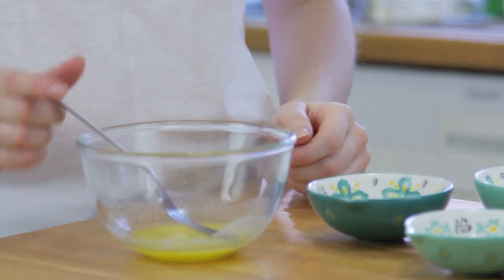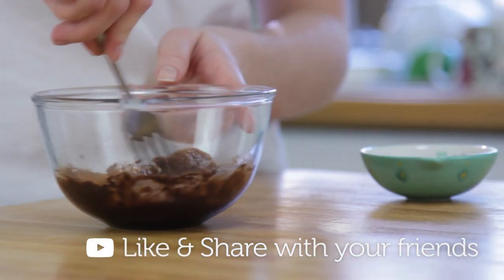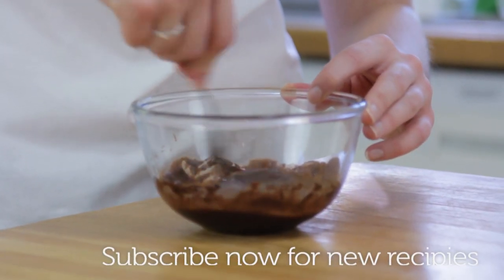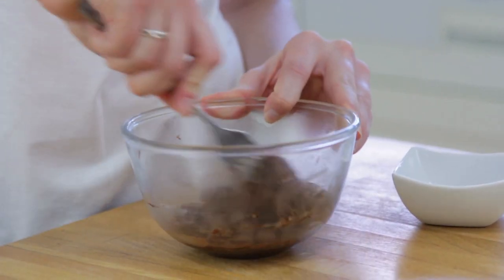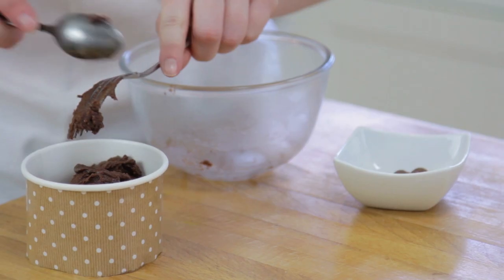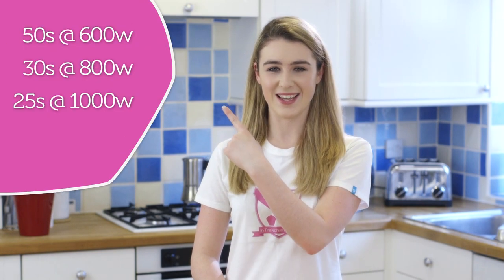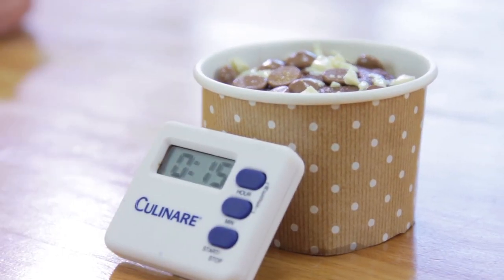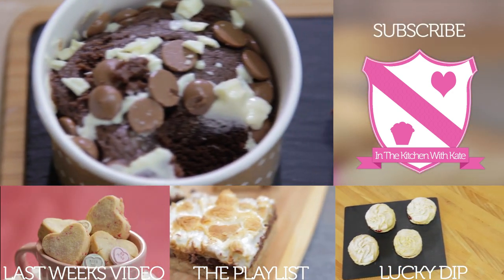Brownie Mug Cake Recipe - In The Kitchen With Kate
Today I'm showing you how to make this super delicious Brownie in a Mug. Mug cakes are so simple to make and you only need a few basic ingredients and a microwave.
You can make this either in a mug or as I'm doing here a paper cup! You don't need to mix it in a separate bowl I was just using a bowl to help you see!

Recipe from: Mug Cakes by Mima Sinclair

2 Tbsp Soft Butter
2 Tbsp Caster Sugar
1 Tbsp Soft Light Brown Sugar
1 Tbsp Cocoa Powder
1 Medium egg yolk
1/2 tsp Vanilla Extract
4 Tbsp Self-Raising flour
Pinch of salt
2-4 Tbsp chocolate chips